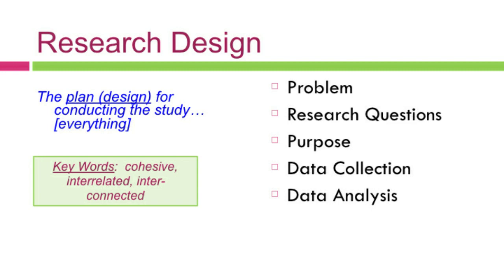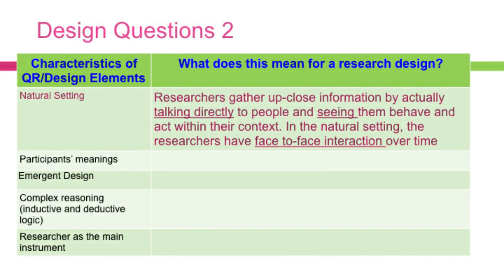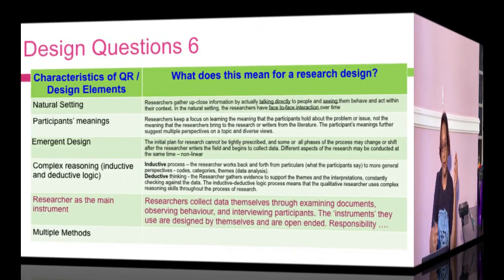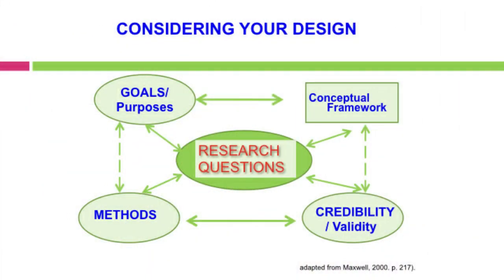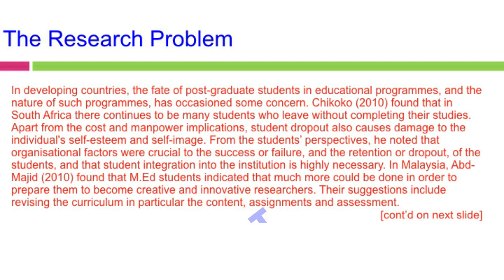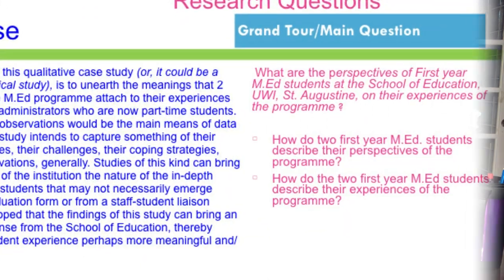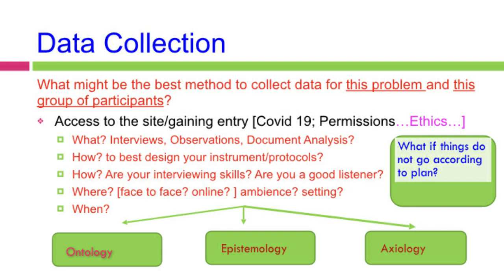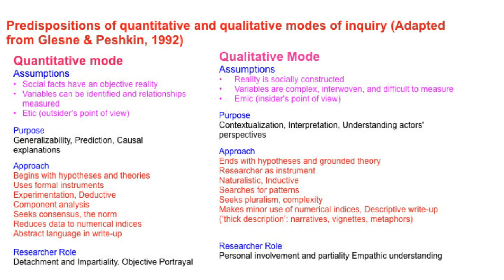EDRS 6210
ASYNCHRONOUS SESSION  EDRS 6210